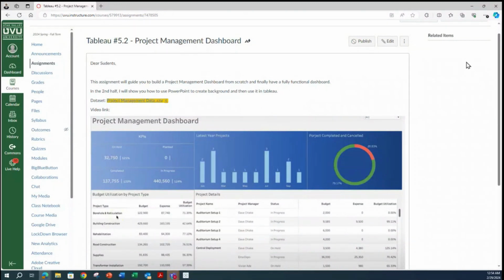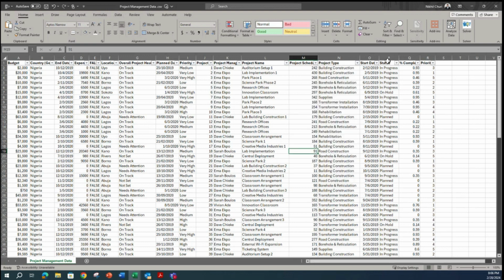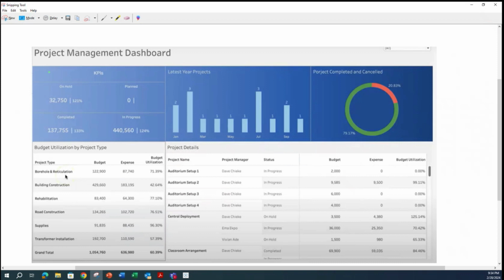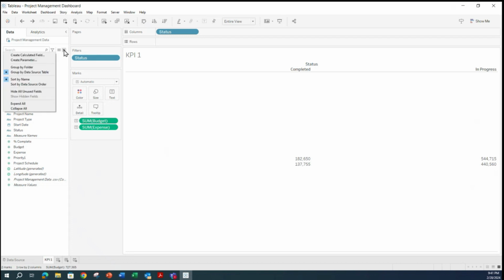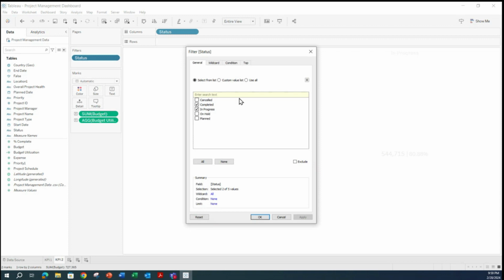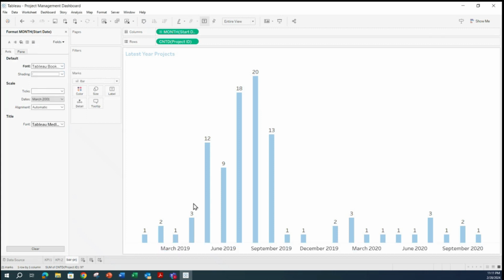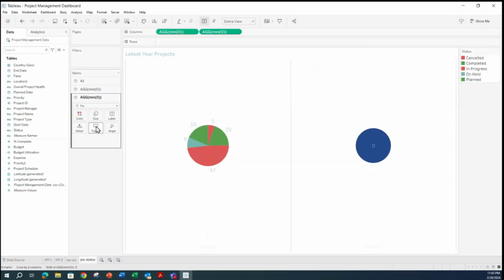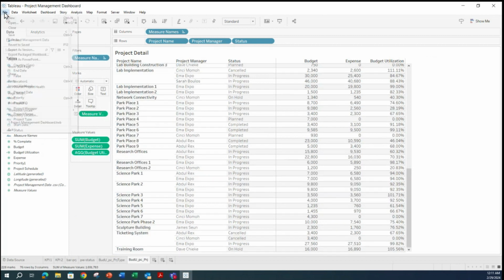MGMT 4350 Project Management Dashboard Part 1